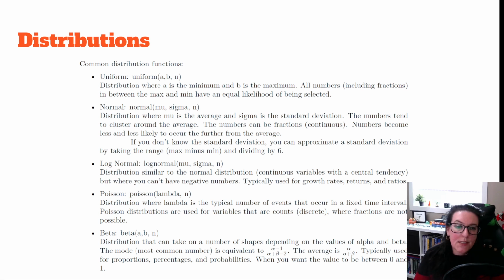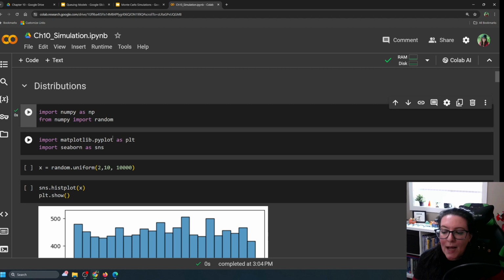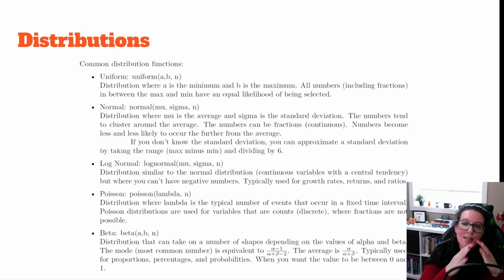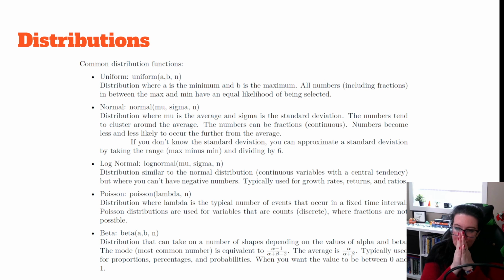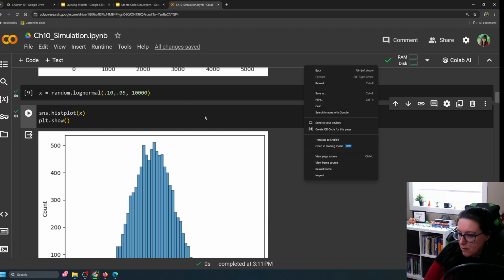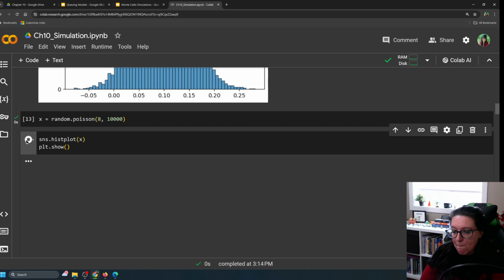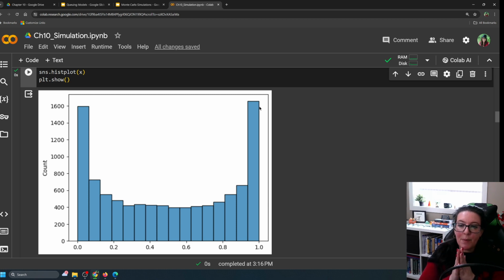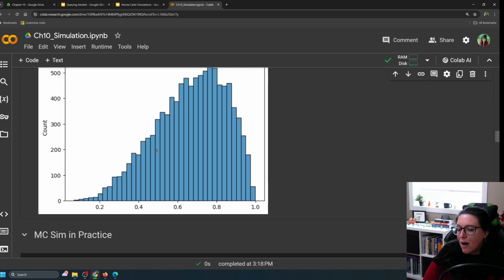Distributions in Python for Monte Carlo Simulations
How to generate random data from various distributions in Python for Monte Carlo Simulations.